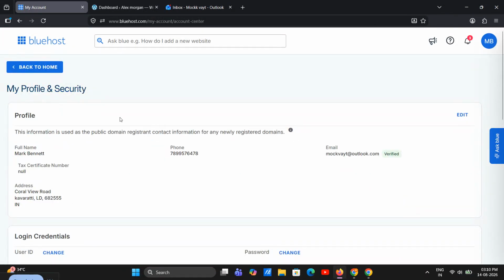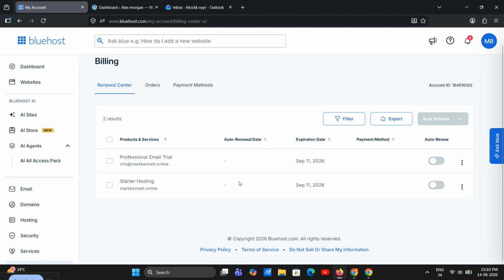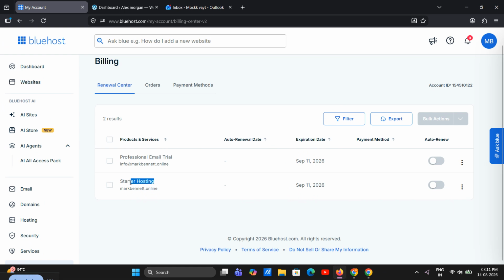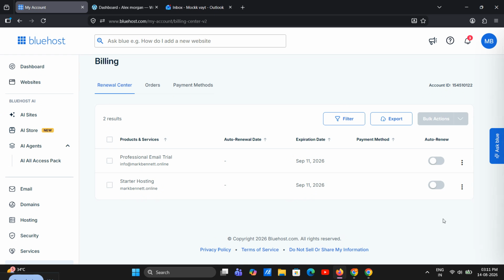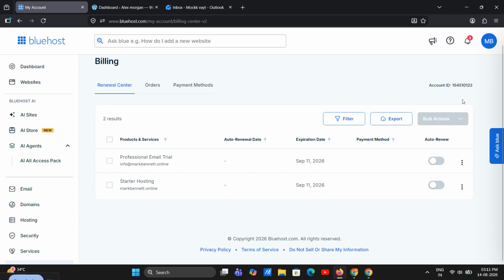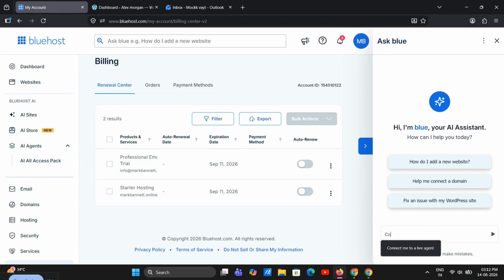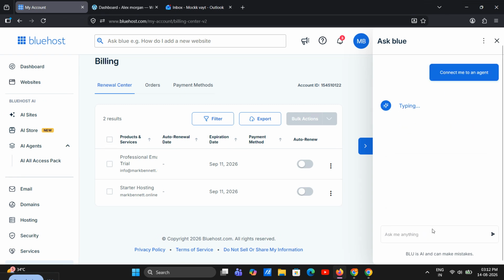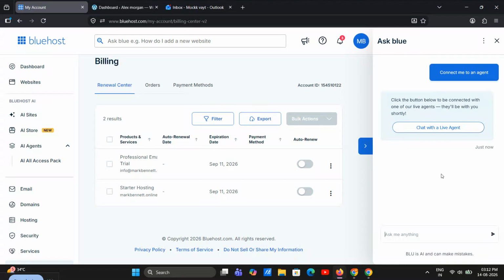How To Cancel SiteLock In Bluehost (Easy Guide)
Learn how to cancel SiteLock in Bluehost by disabling auto-renew in the Renewal Center and contacting Bluehost Live Chat for refund help if needed. This step-by-step tutorial shows the safest way to stop future charges and manage your subscription properly.

🕚Timestamps:
0:00 Intro
0:18 Log In To Bluehost
0:30 Open Billing
0:42 Go To Renewal Center
0:55 Find Your SiteLock Subscription
1:12 Disable Auto-Renew Or Switch To Manual Renew
1:34 Important Note About Refunds
1:50 Contact Bluehost Live Chat For Immediate Cancellation

✍️What You'll Learn In This Video:
• How To Disable SiteLock Auto-Renew In Bluehost
• How To Find SiteLock In The Bluehost Renewal Center
• How To Stop Future SiteLock Charges
• How To Contact Bluehost Live Chat For A Refund Request
• How To Cancel SiteLock Safely Without Confusion

💡Pro Tips:
• Double-check that you’re editing the correct SiteLock subscription before confirming any changes.
• Disabling auto-renew stops future billing, but it does not automatically refund past payments.
• Save a screenshot of your renewal settings after making changes for your records.
• If you need a refund, contact support as soon as possible after purchase.
• Use Bluehost Live Chat for the fastest cancellation and billing help.

Bluehost, SiteLock, cancel SiteLock, disable auto renew, Bluehost tutorial, Renewal Center, Bluehost billing, website security, hosting tutorial, refund request, live chat support, Bluehost help, SiteLock cancellation, manage subscriptions